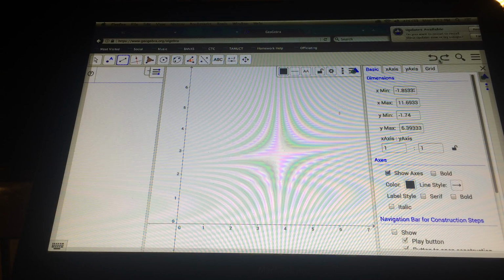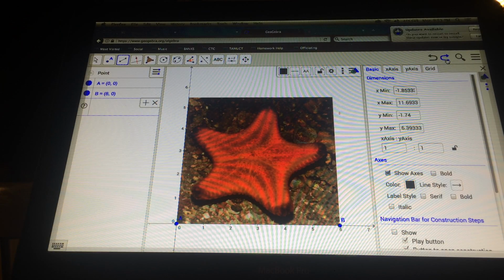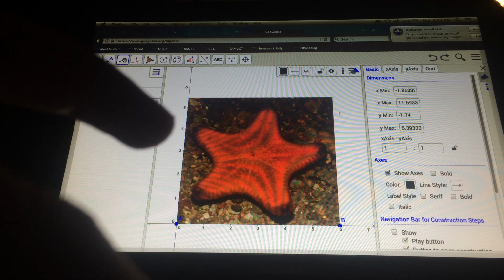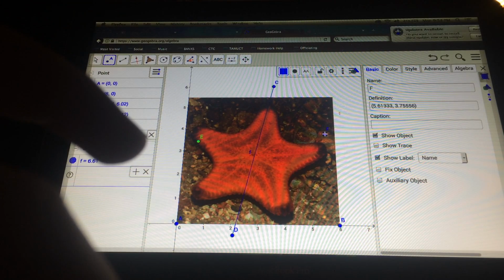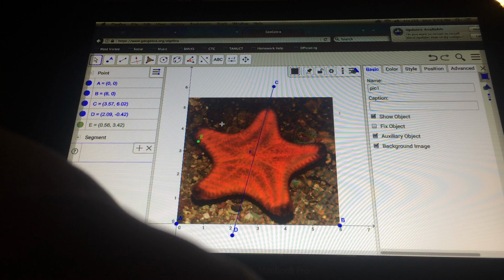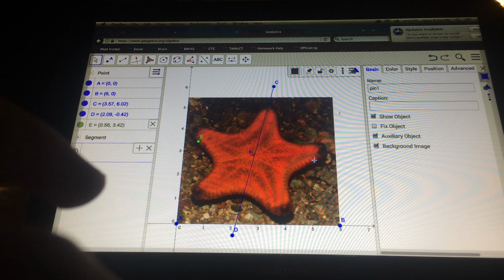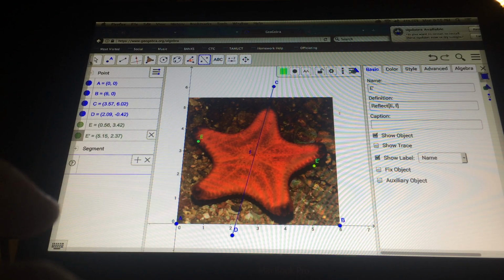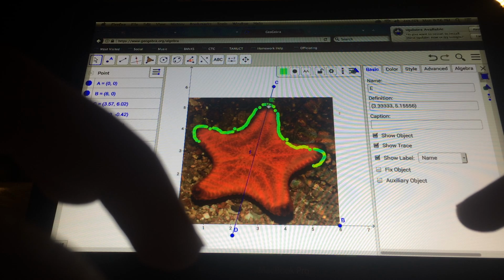Project 3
College Geometry Project 3.